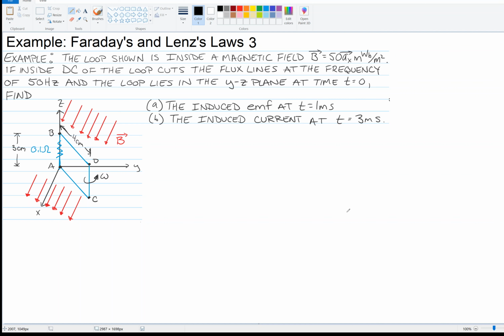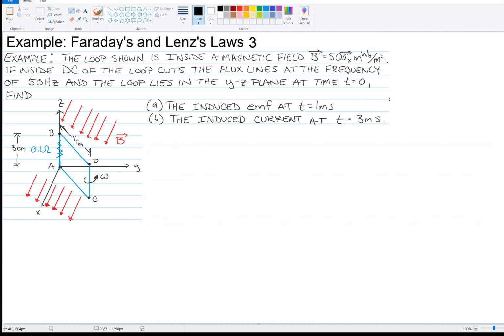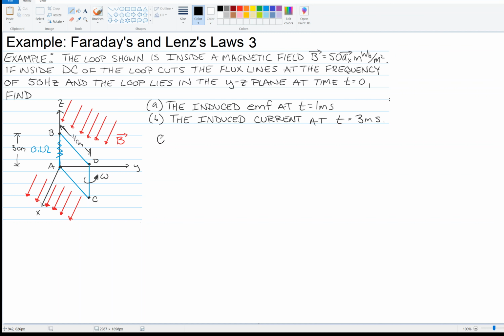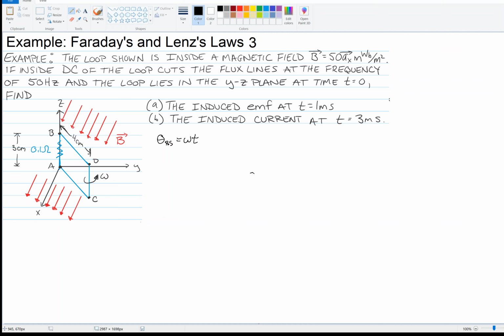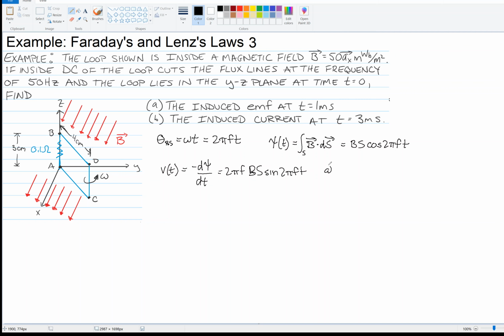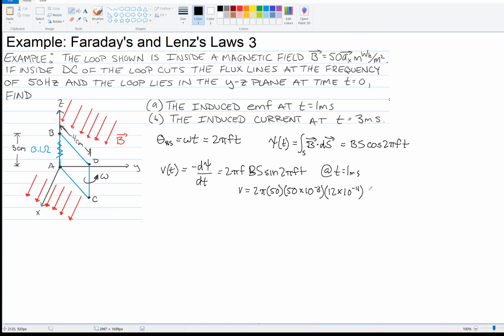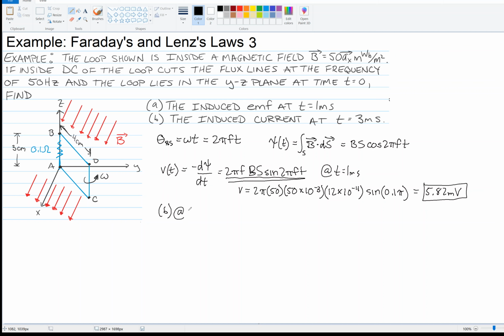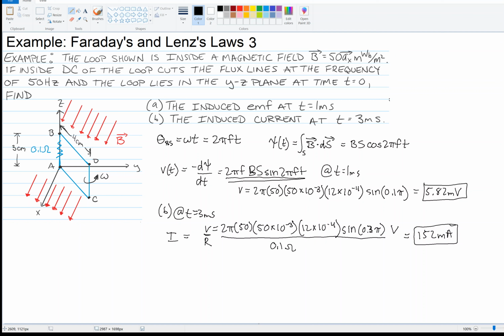8.5: Example: Faraday's and Lenz's Laws 3